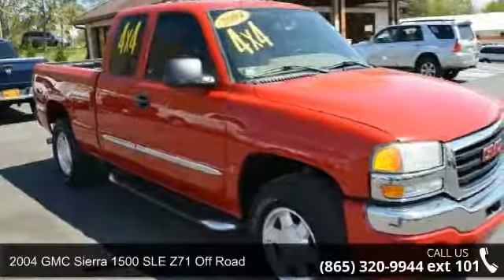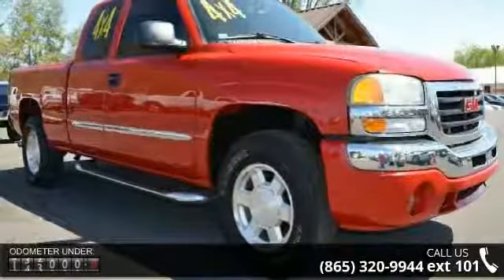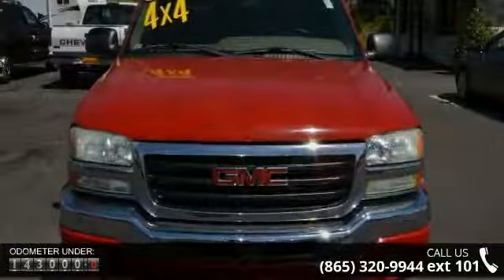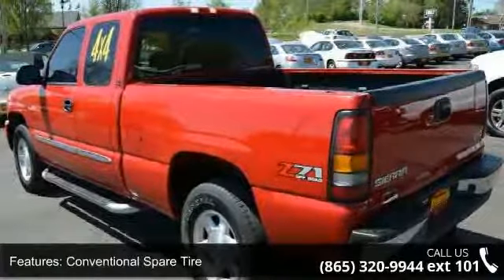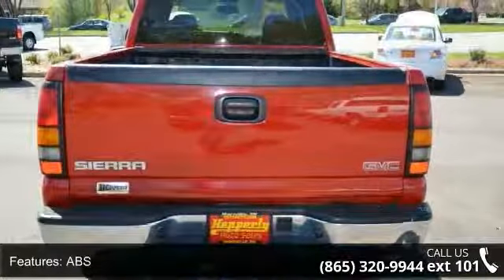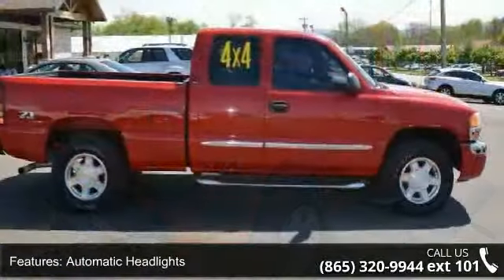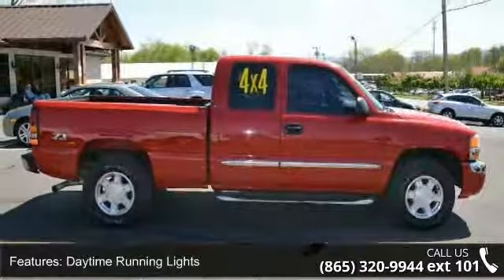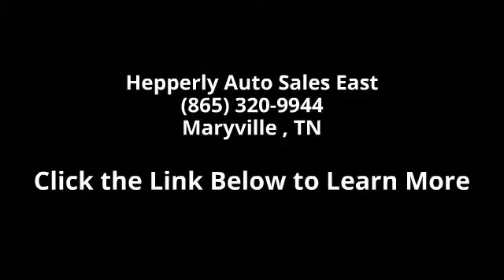2004 GMC Sierra 1500 SLE Z71 Off Road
Z71 4x4 Off Road, GMC SLE Trim Tow Pkg. Classic Body Style, Great Condition On Line Shopping Made Easy- With Low Overhead We Are Able To Pass The Saving's Onto You!-Going in our 17th year of Business- 2 Locations With Over 150 Vehicles in Stock- Quality Used, Trucks, Cars, SUV's, Mini Vans. Located In Maryville, Tn. Only a Short Drive from Knoxville, Lenoir City,Clinton.